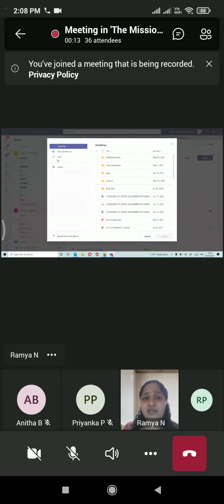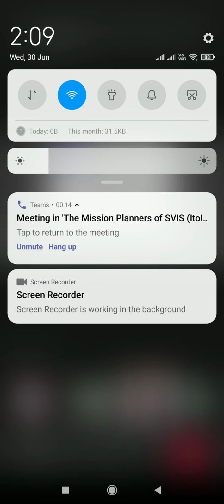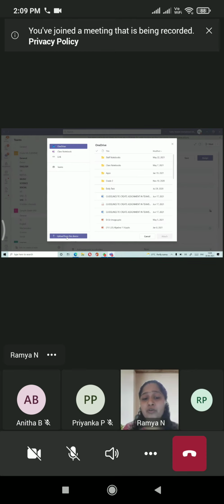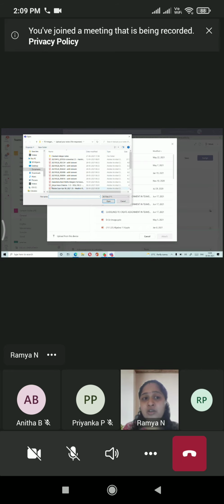creating assignment video